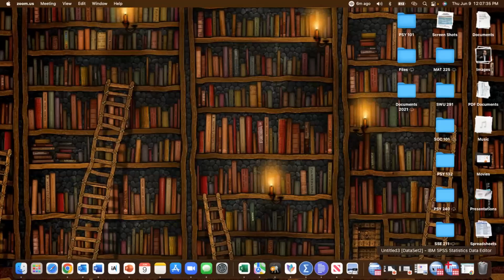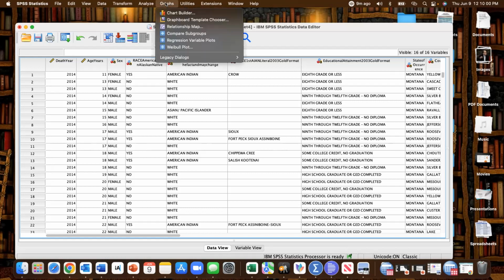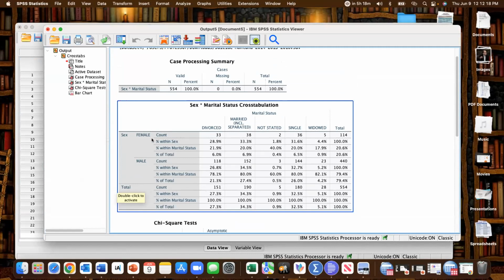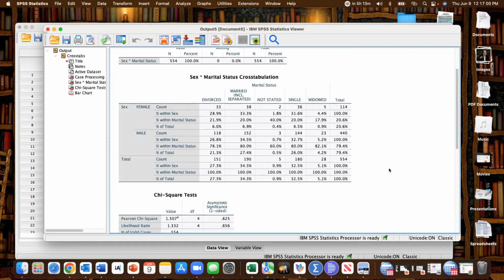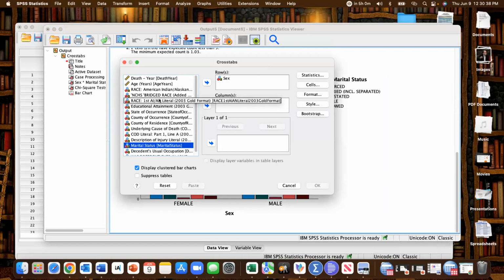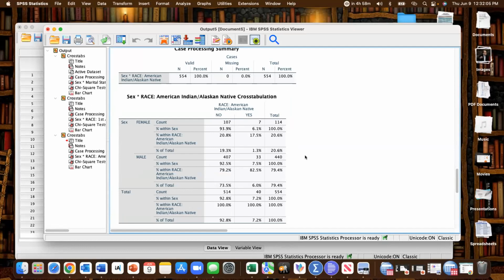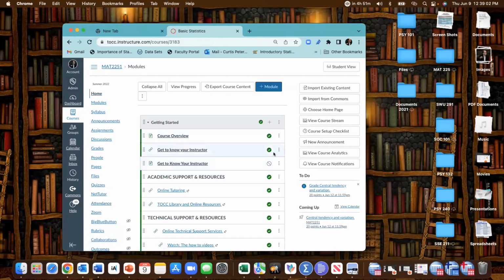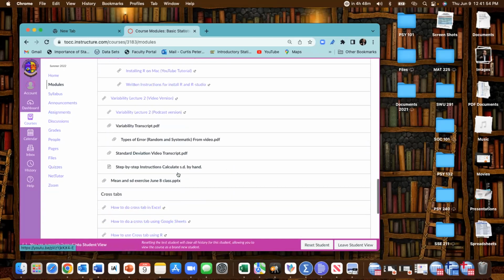Crosstabs Lecture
June 9, 2022 MAT 225 TOCC Basic Statistics